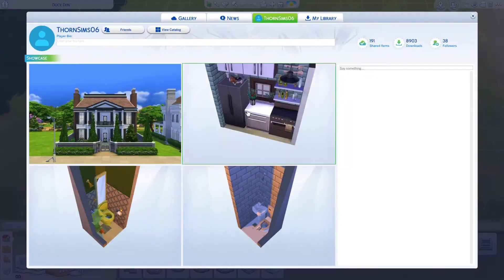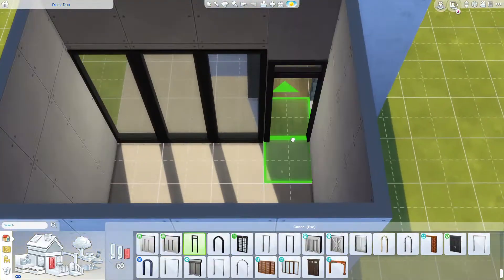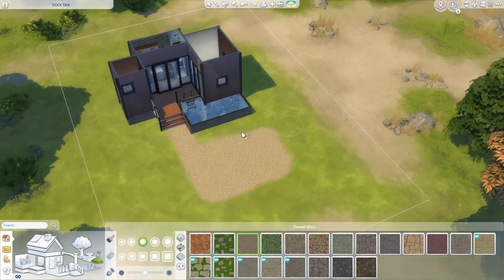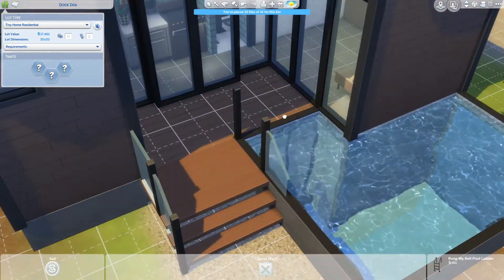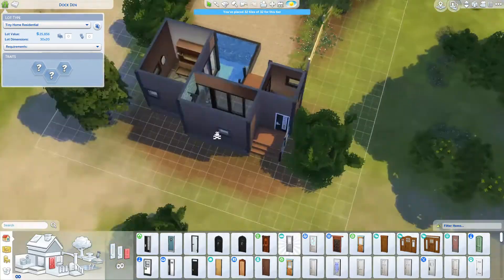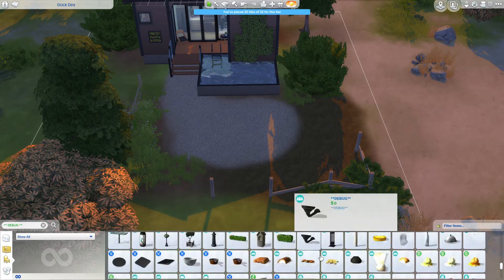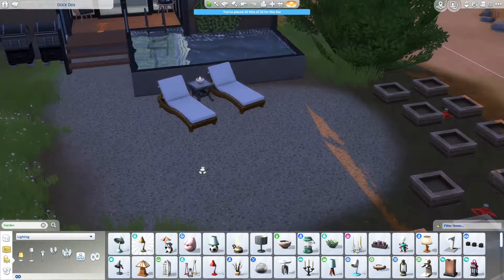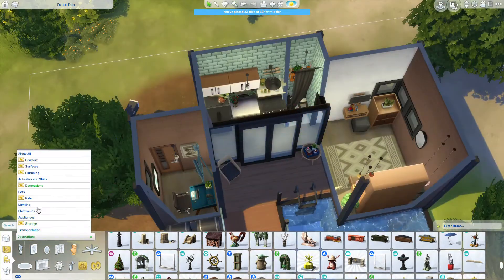Micro Living Situation: Sims 4 Tiny Living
Building my first Micro Home in the sims 4. More builds and rooms like this on my Gallery page.

Gallery ID: Thornsims06